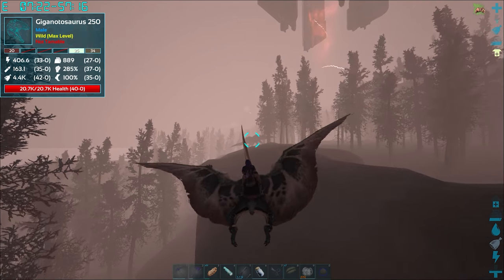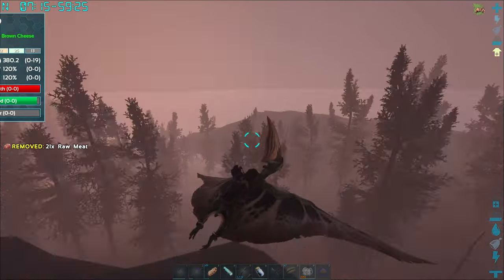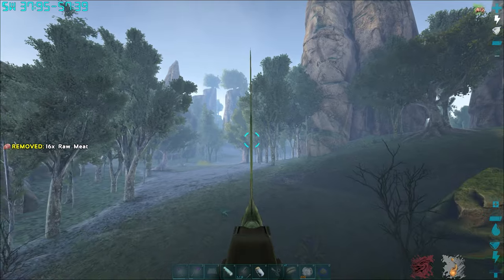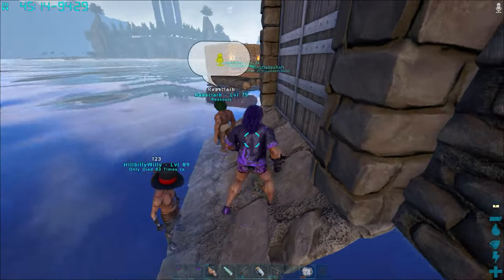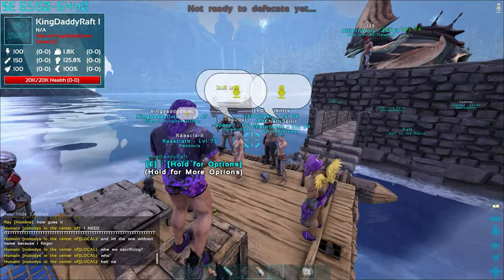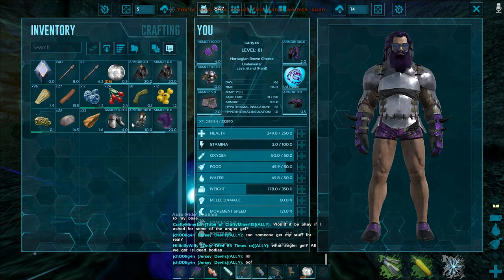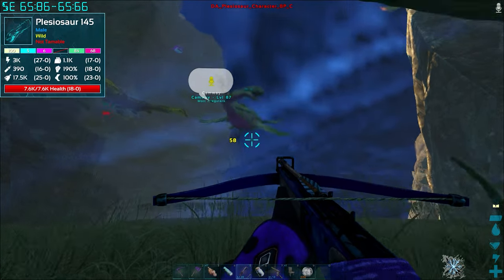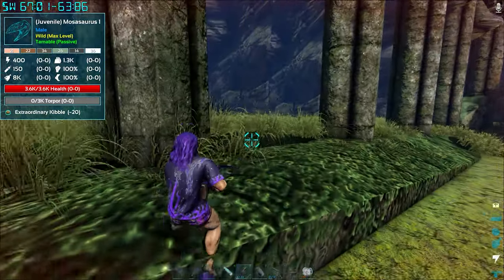The Quest To Farm Angler Gel! - ARK: The Hunted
The Quest To Farm Angler Gel! - Monarky: The Hunted [E8]
In this series, sanyxs joins the Monarks and tons of other creators to conquer one of the hardest mods in ARK: Survival Evolved. THE HUNTED!
In this video, sanyxs teams up with @Raasclark @KingDaddyDmac @charlispirit @HillbillyWilly @jch00lig4n @CamwayGaming @Yutimaskel@toastbloke to farm angler gel in the deep oceans of the center...

- Ark: Survival Evolved is a 2015 action-adventure survival video game developed by Studio Wildcard. In the game, players must survive being stranded on one of several maps filled with roaming dinosaurs, fictional fantasy monsters, and other prehistoric animals, natural hazards, and potentially hostile human players.